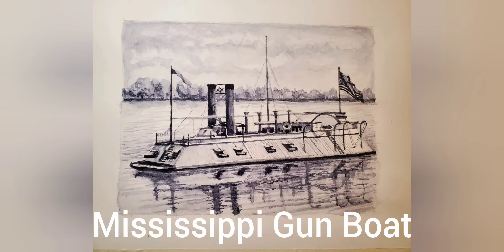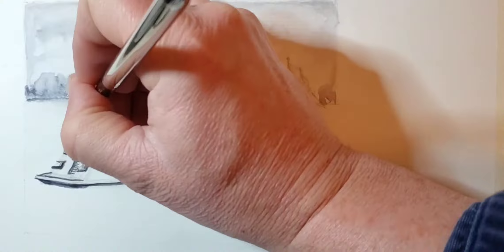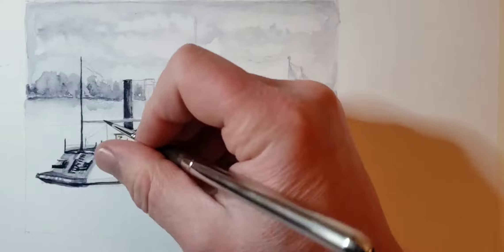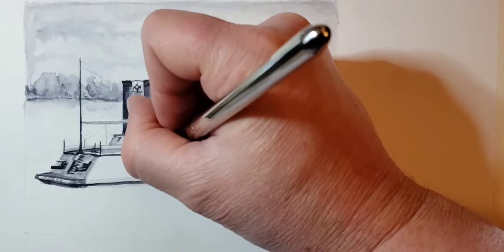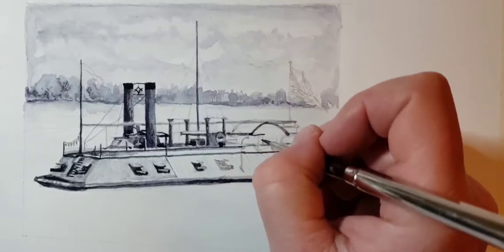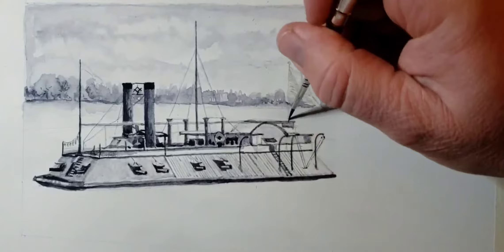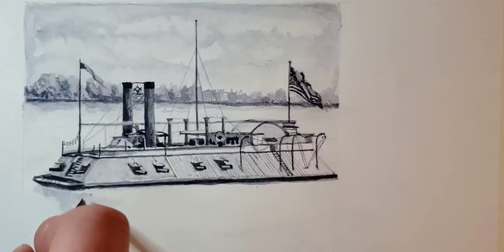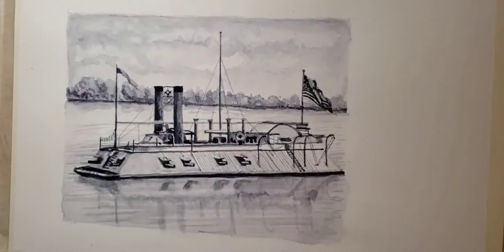How to Paint a Civil War Gunboat - Mississippi Gunboat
My latest watercolor. This is a Mississippi Gun Boat. The Mississippi River Squadron was the Union brown-water naval squadron that operated on the western rivers during the American Civil War. Hope you enjoy it. Let me know what you think.